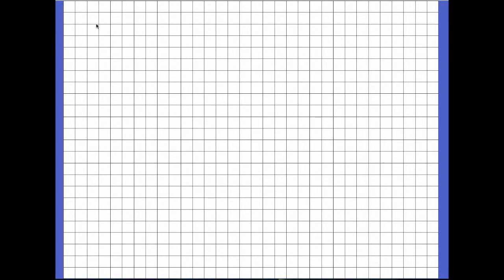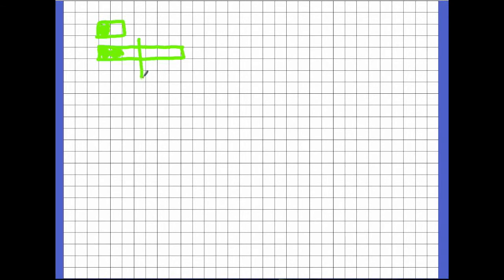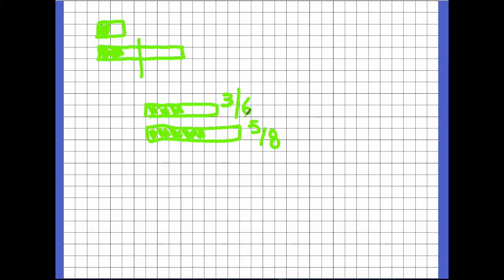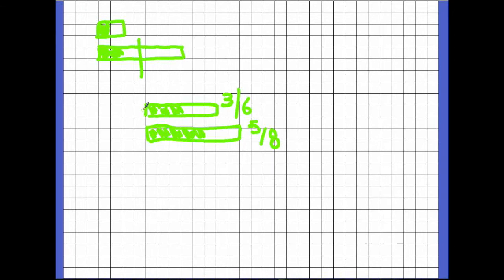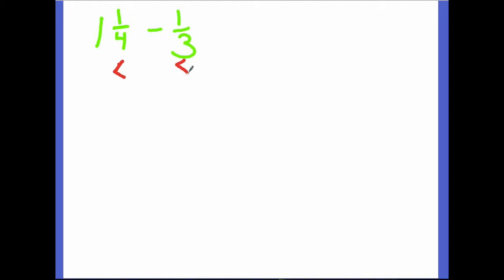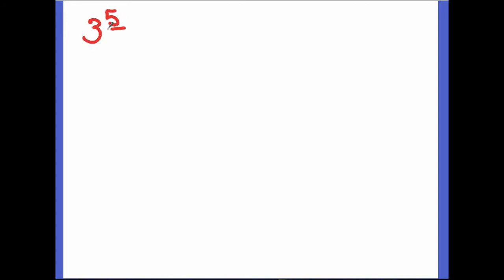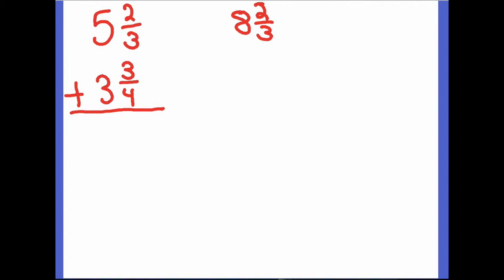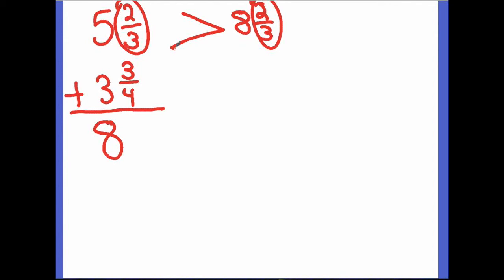Module 3 Lesson 13